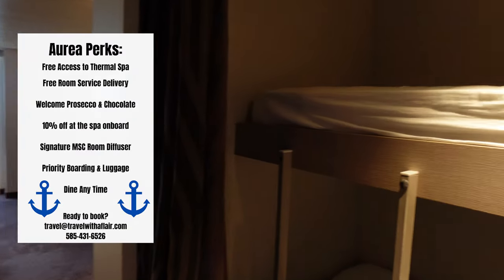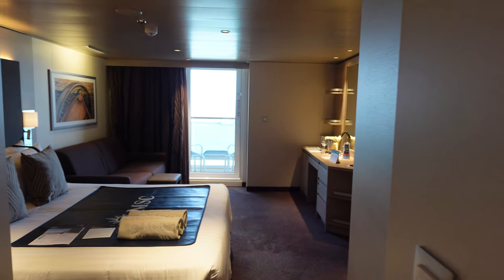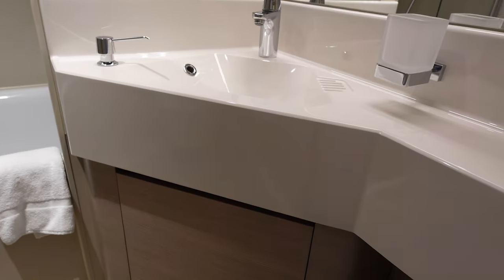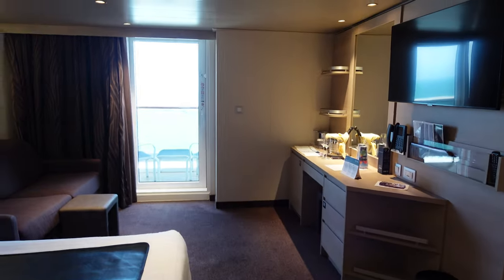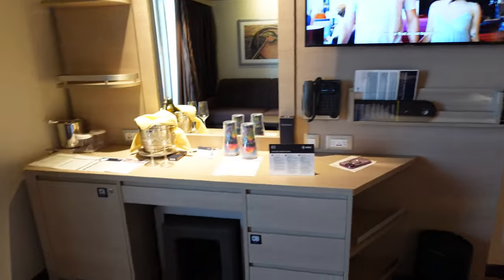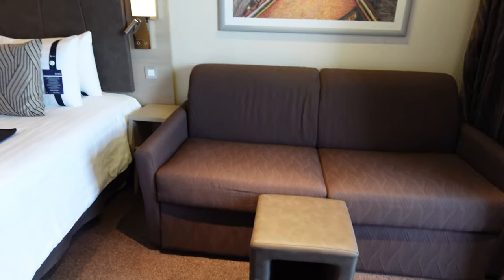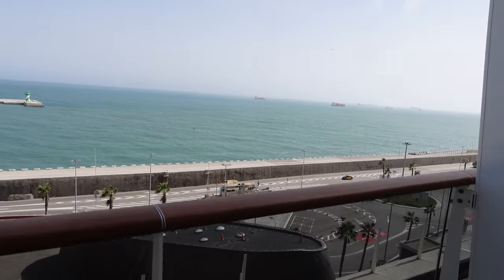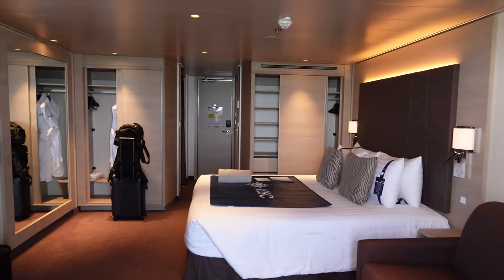MSC World Europa Premium Aurea Suite Tour | 14173 | Stateroom Tour | Is this the best room type?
TRAVEL GEAR

Embark on an immersive journey through the luxurious MSC World Europa Premium Aurea Suite with our comprehensive stateroom tour! Experience unparalleled elegance and comfort in suite 14173, meticulously designed to exceed your expectations. From lavish amenities to breathtaking views, discover why this suite may just be the epitome of opulence aboard the MSC World Europa. Join us as we unveil every exquisite detail, helping you decide if this is indeed the ultimate choice for your next cruise adventure. Elevate your experience with YouTube Premium and delve into a world of exclusive content, enhanced viewing, and seamless entertainment.